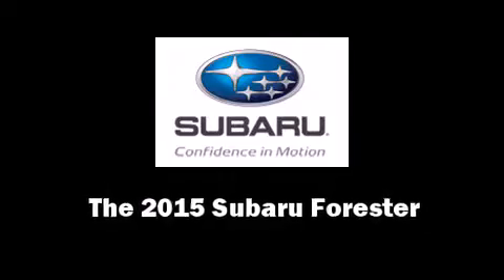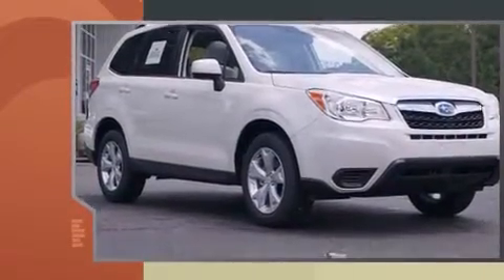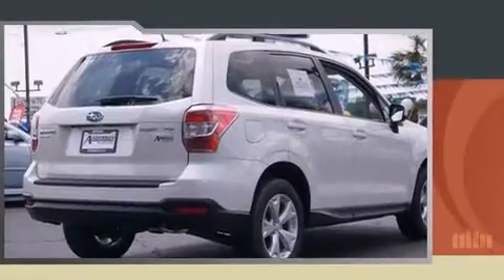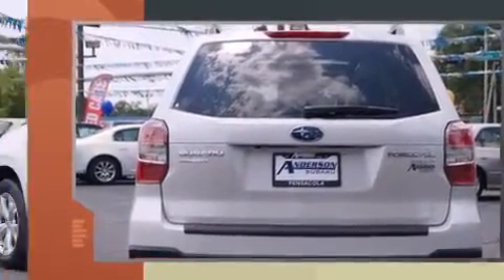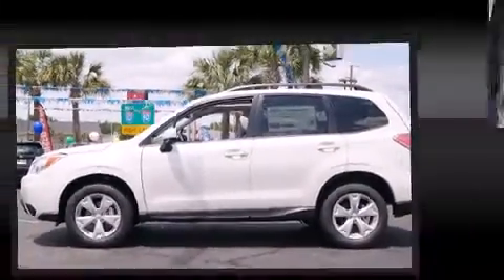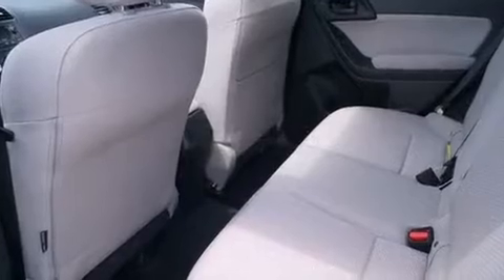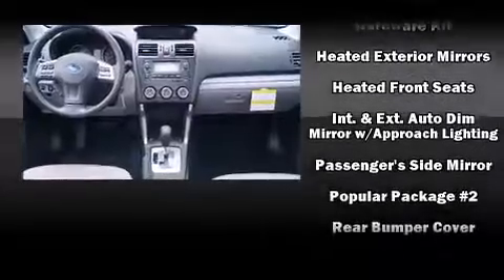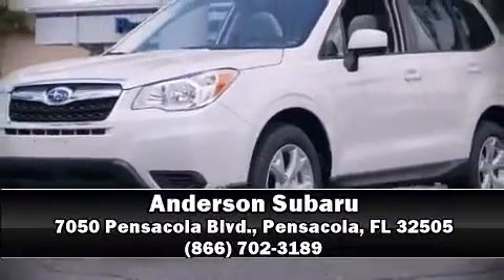2015 Subaru Forester 2.5i Premium w/All-Weather Pkg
Anderson Subaru
7050 Pensacola Blvd.

Take command of the road in the 2015 Subaru Forester. Smooth gearshifts are achieved thanks to the 2.5 liter 4 cylinder engine, and for added security, dynamic Stability Control supplements the drivetrain. All of the premium features expected of a Subaru are offered, including: adjustable headrests in all seating positions, automatic dimming door mirrors, heated seats, tilt and telescoping steering wheel, power moon roof, rear wipers, and much more. Subaru also prioritized safety and security with features such as: dual front impact airbags with occupant sensing airbag, head curtain airbags, traction control, brake assist, a security system, and 4 wheel disc brakes with ABS. When road conditions become unpredictable, rely on all wheel drive to maintain outstanding control. Our sales staff will help you find the vehicle that you've been searching for. We'd be happy to answer any questions that you may have. Come on in and take a test drive!